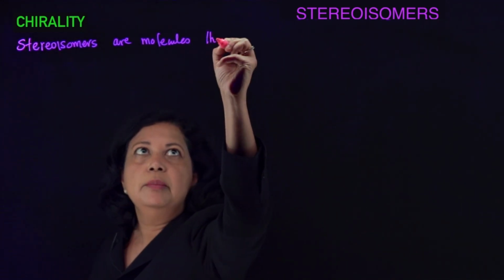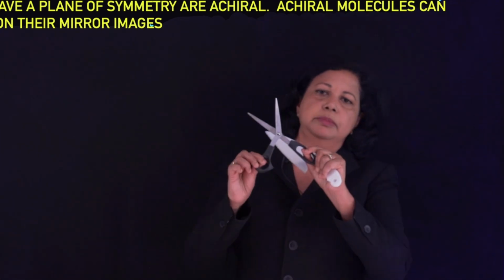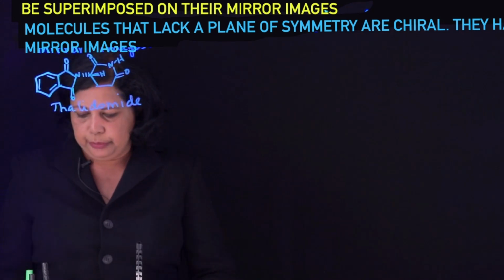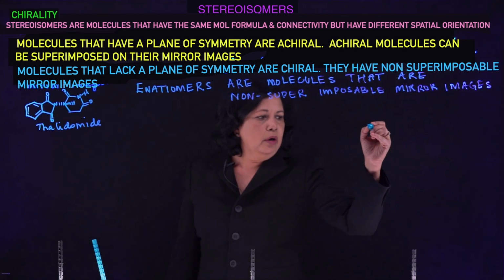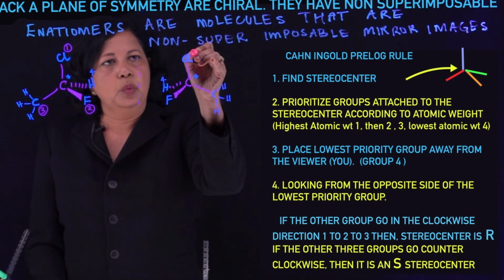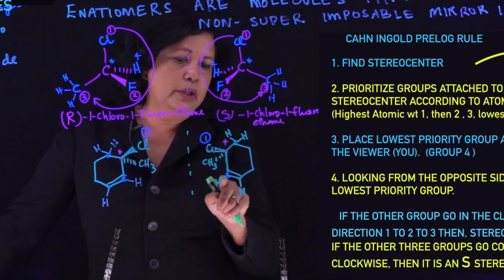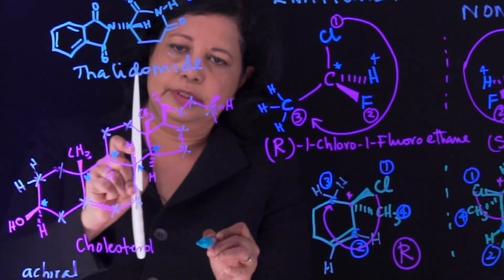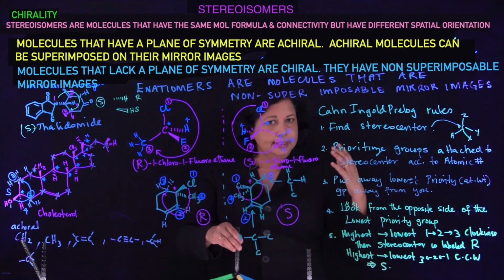STEREO CHEMISTRY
Subject : Chemistry